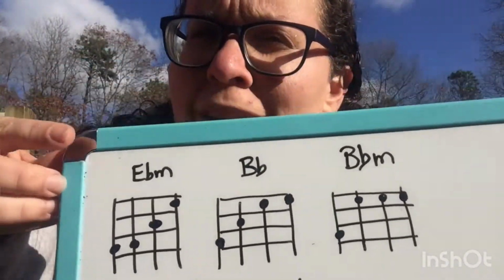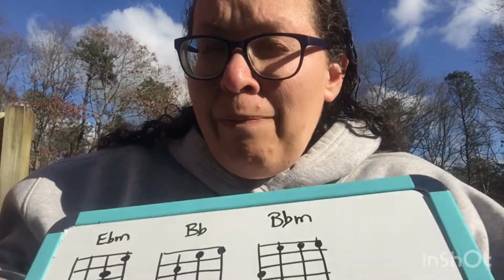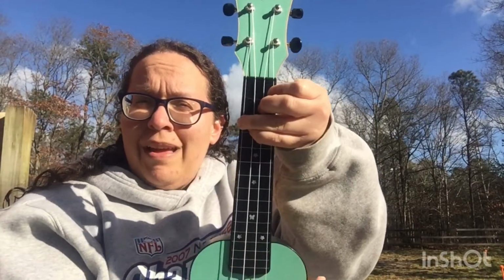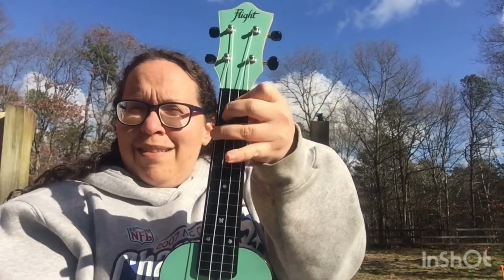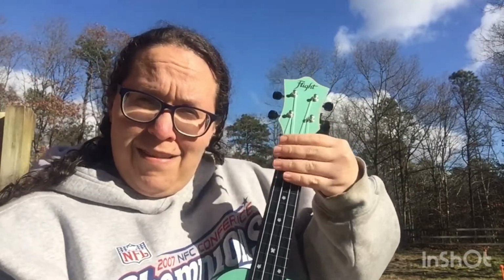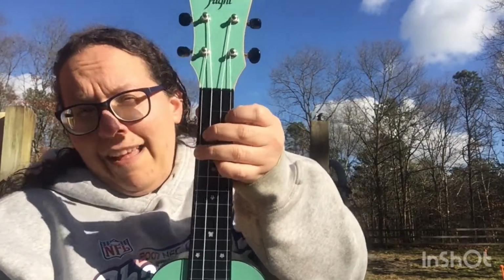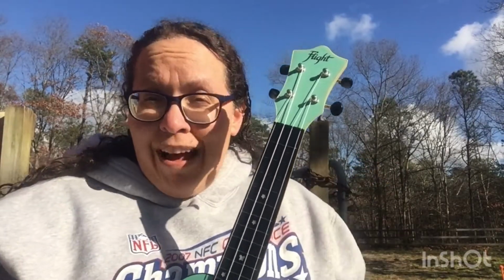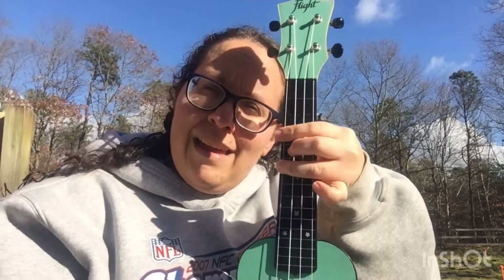Indigo Night by Tamino Ukulele Tutorial Play Along (Barre Chords) Lyrics Discussion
This is the version with barre chords. I’ll post one with capo soon. Thanks for requesting this song, it’s beautiful,  challenging and absolutely worth it learning it!
If you wish to skip to any point of this video
Chords 1:50 -11:00
Play along 12:39 - 15:16
Lyrics 15:17